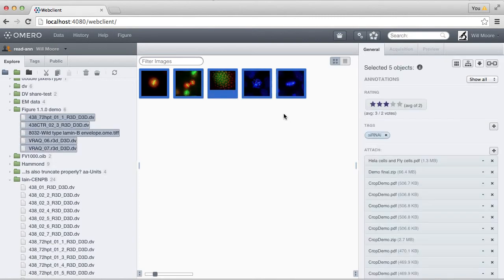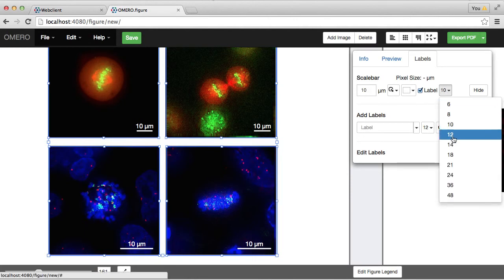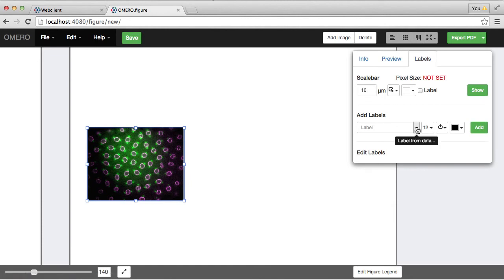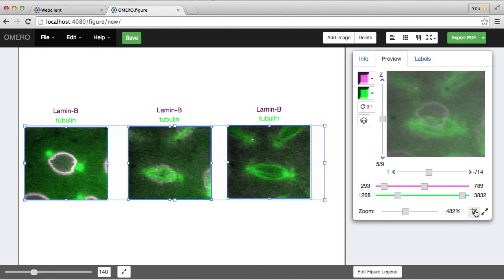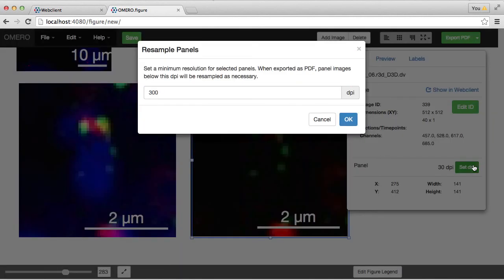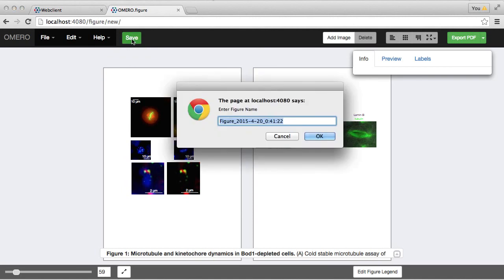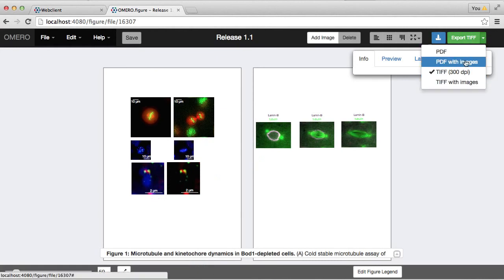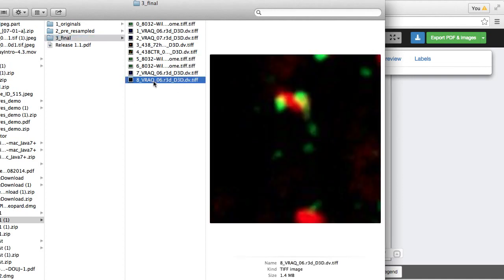OMERO.figure 1.1: multi-page figures, export as TIFF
New features of the 1.1.0 release of OMERO.figure. for full details.